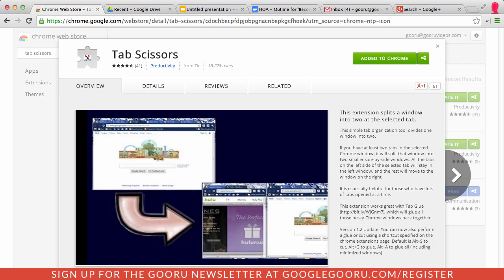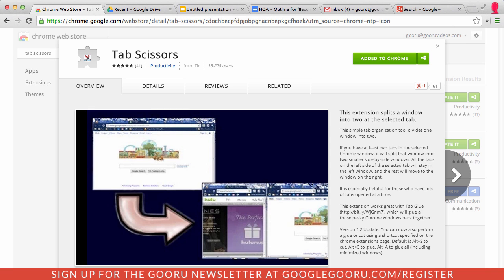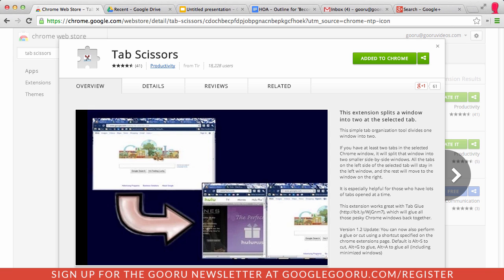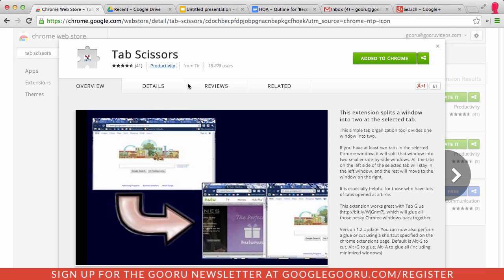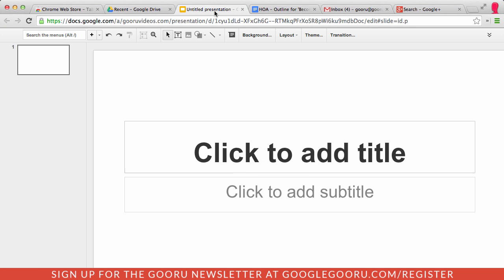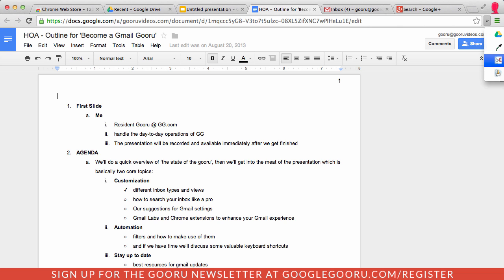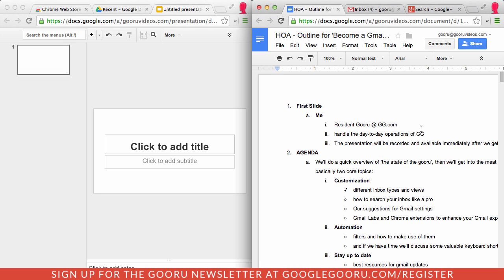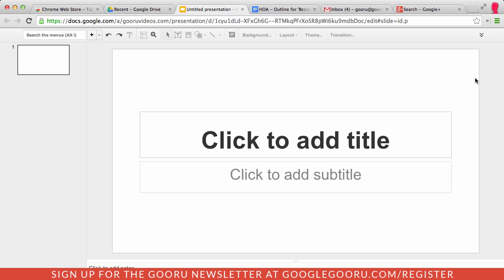Tab Scissors and Tab Glue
Our very first Gooru Chrome Extension of the Week winner actually suggested two extensions that work seamlessly together. Here's what our winner had to say about Tab Scissors and Tab Glue:

"Ever need to split your screen so you can work on 2 documents at once? Tab Scissors is amazing! Ready to have 1 screen back? Of course, Tab Glue does the trick!"

Tab Scissors and Tab Glue are both available in the Chrome Webstore and are two of our favorite productivity extensions. If you find yourself constantly switching back and forth between windows / tabs, this is definitely something worth checking out!